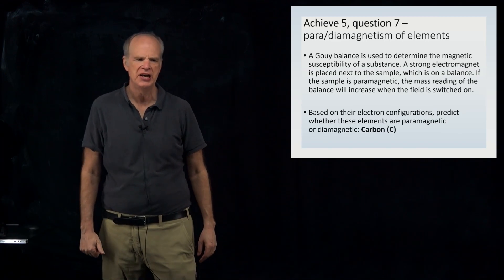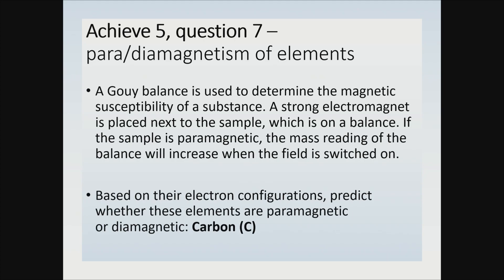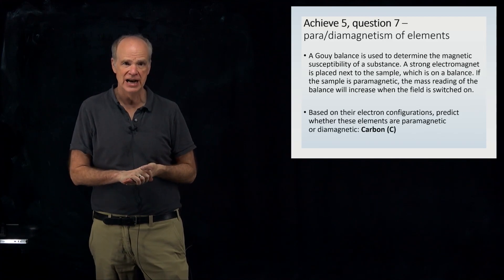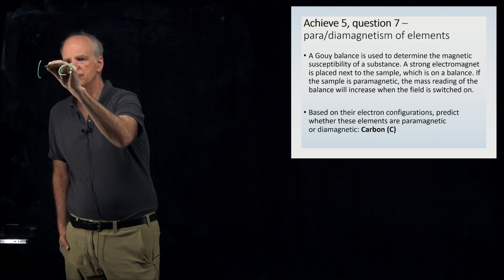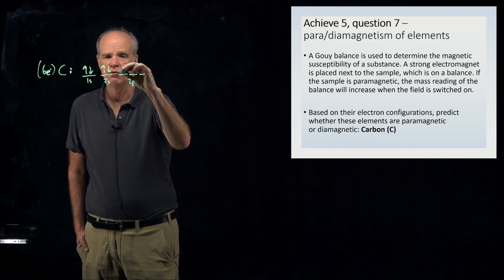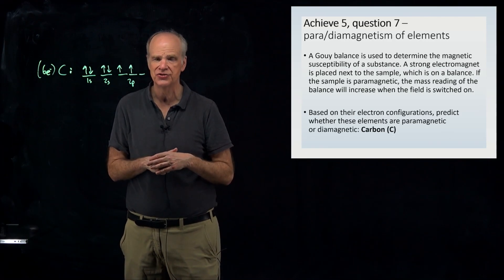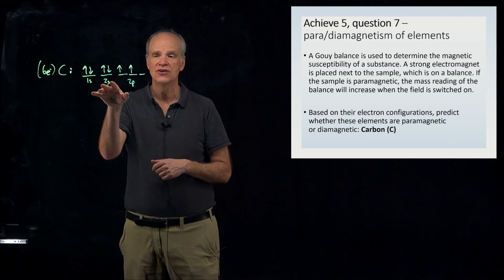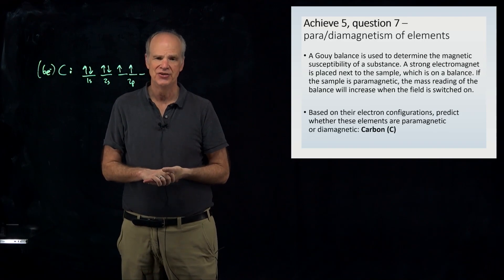Achieve 5 question 7 (diamagnetic or paramagnetic?)